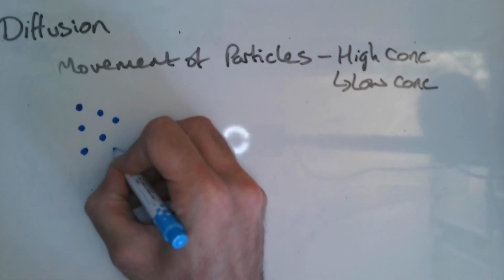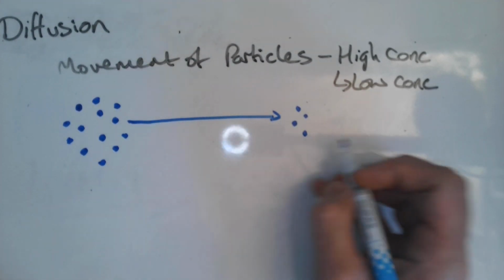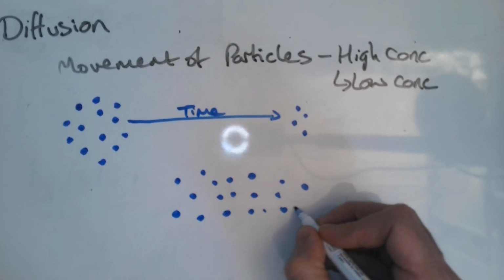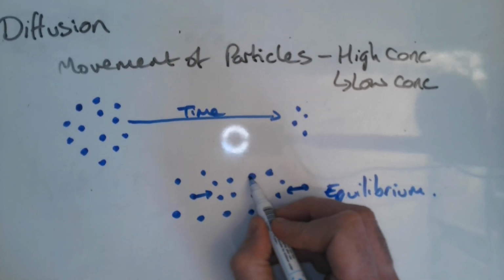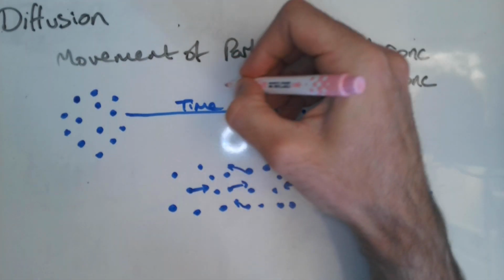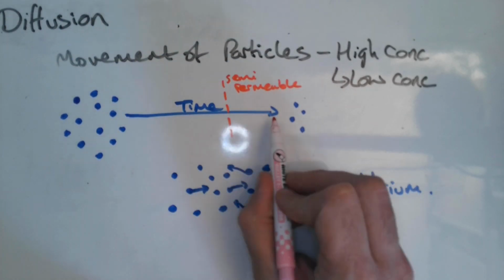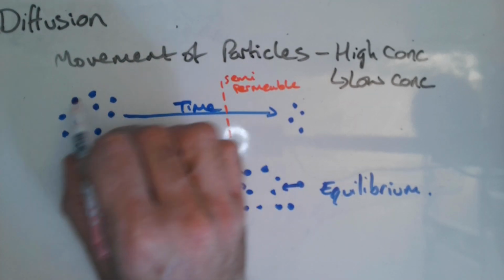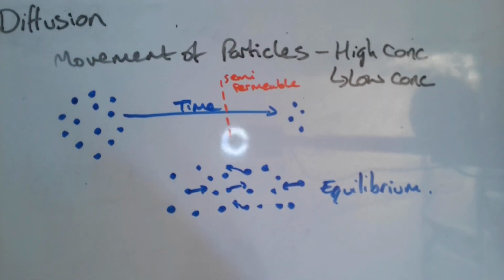Diffusion (GCSE)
A short video covering the process of diffusion required at GCSE level.

Exam board taught: Edexcel